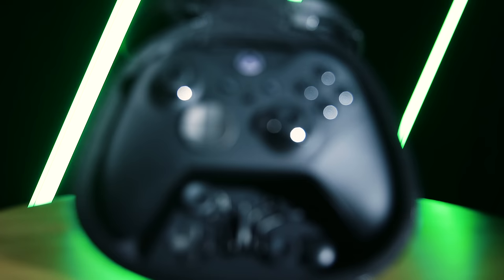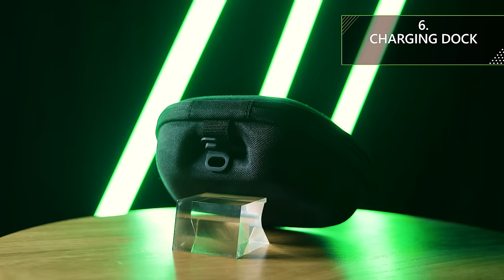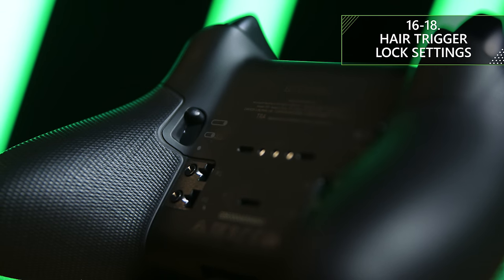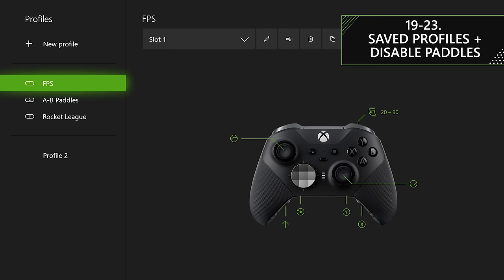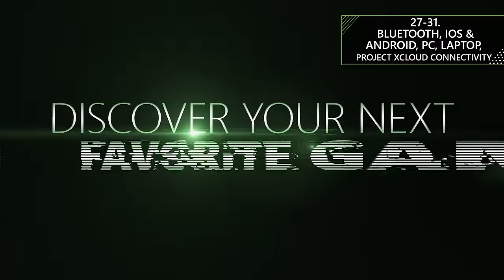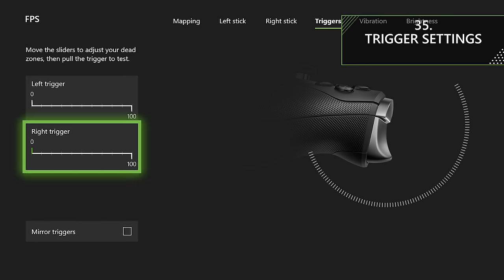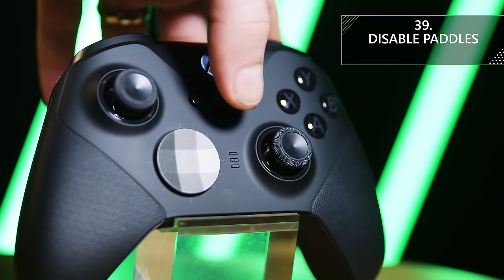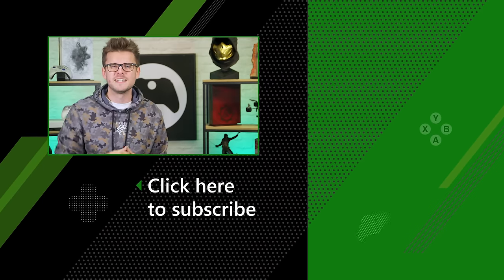Xbox Elite 2 Controller 50 SECRETS you WON'T KNOW!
The Elite Series 2 Controller is being released in November and there’s SO much to talk about when it comes to features and secrets… so in this video we’ve got over 50 different things you might not know about the world’s most advanced controller!